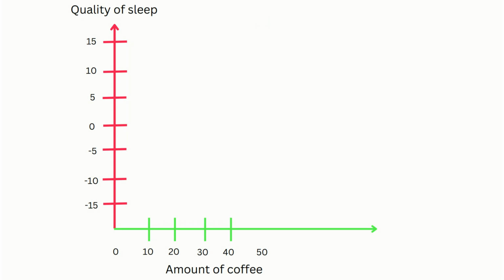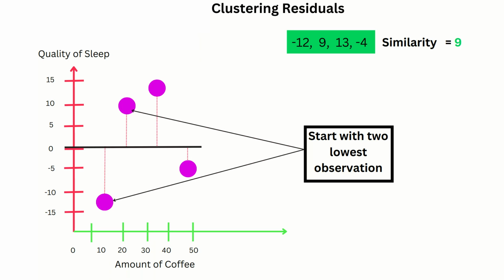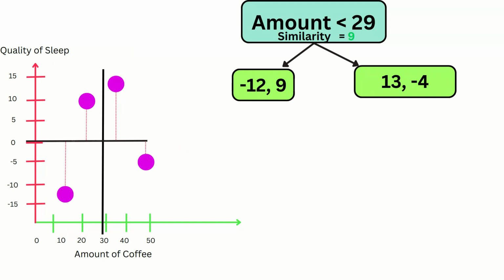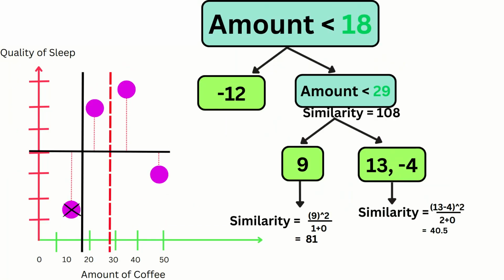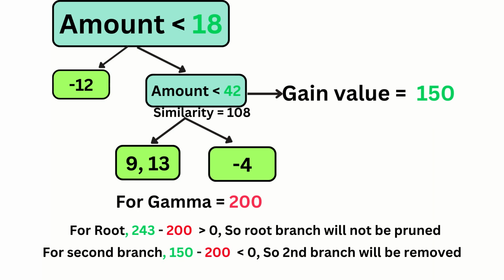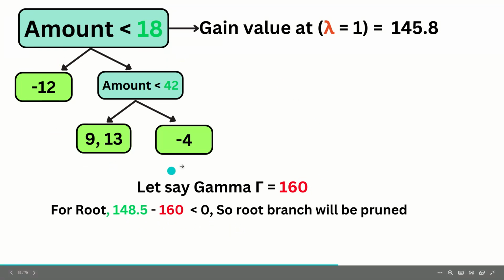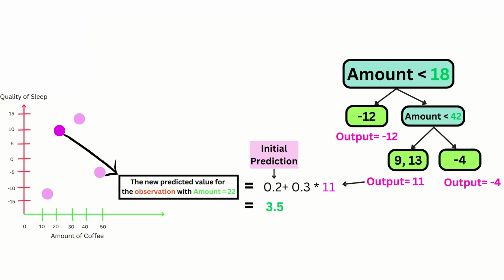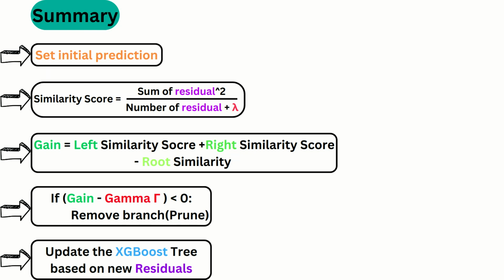Deep dive into XGBoost for Regression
XGBoost is a decision-tree-based ensemble Machine Learning algorithm that uses a gradient boosting framework.  In this video algorithm behind XGBoost is explained in details.